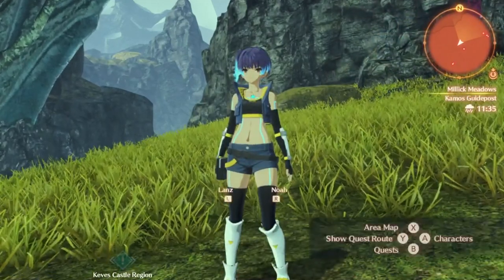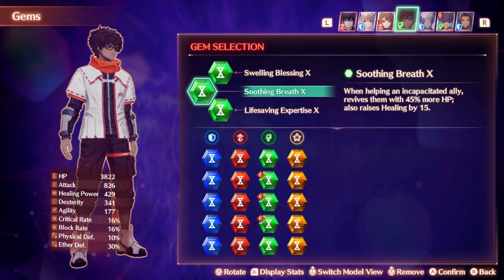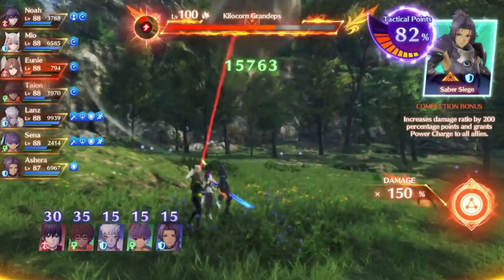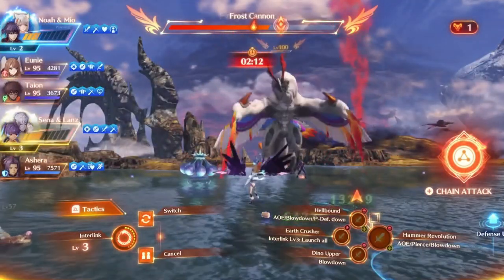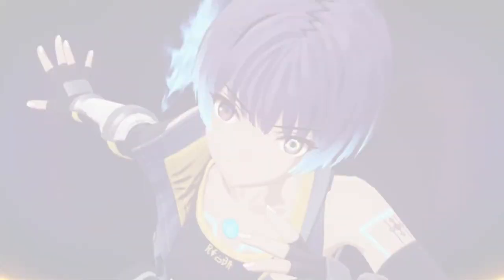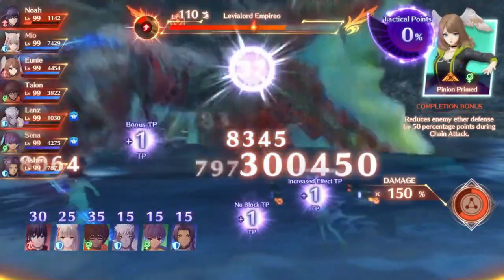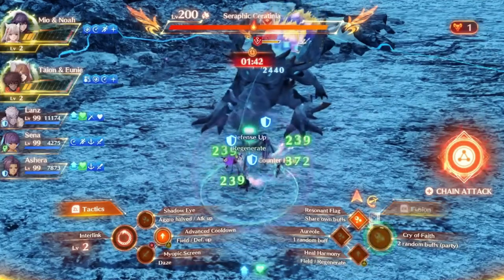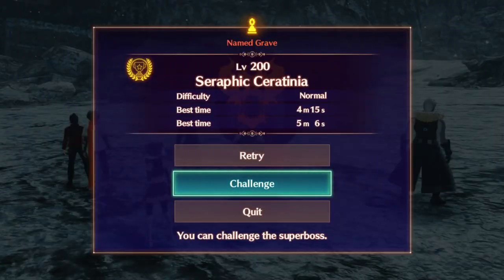Xenoblade Chronicles 3 - Superbosses - Locations and Fight Strategies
These are probably the most interesting superbosses in the series with the ability to raise the level and the difficulty options present in the game. Lots of replay value that can provide an actual challenge. I'm a big fan and hopefully this video will help when you're preparing to take these on. Mic filter wasn't working as well as it should have this video so might hear random smacking sounds at a few points and for that I'm sorry lol

Intro - 0:00
Equipment and Setup - 0:29
Kilocorn Grandeps (Level 95) - 6:58
Perilwing Ryuho (Level 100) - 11:02
Dreadwyrm Nizoont (Level 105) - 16:22
Levialord Empireo (Level 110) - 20:04
Seraphic Ceratinia (Level 120, Fought at level 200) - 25:05